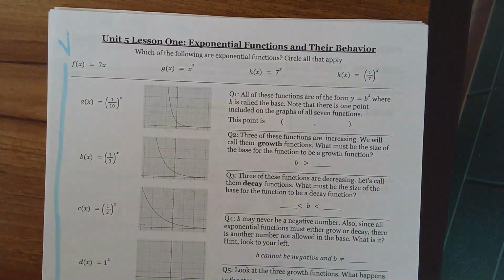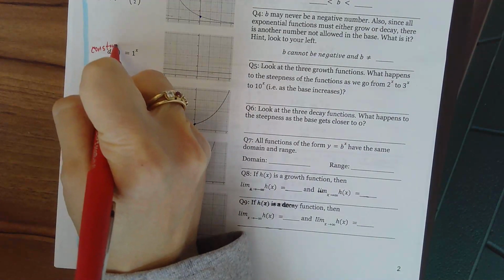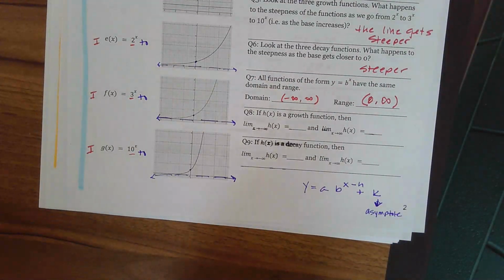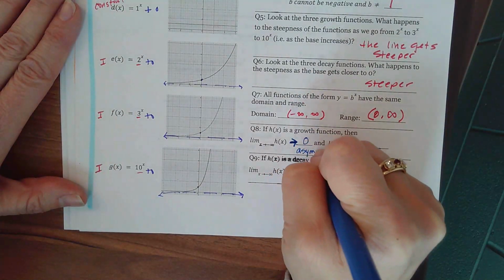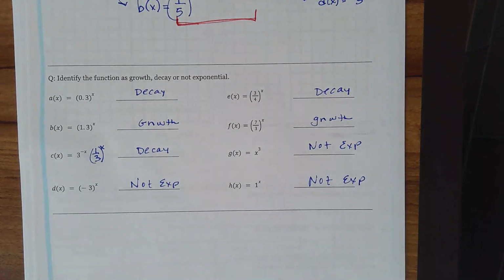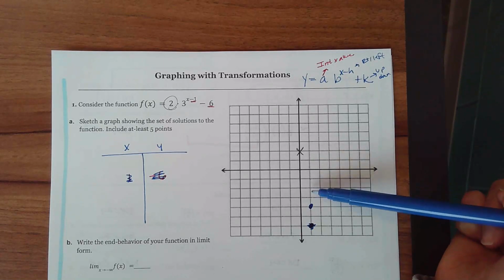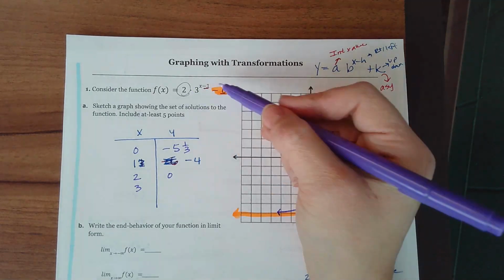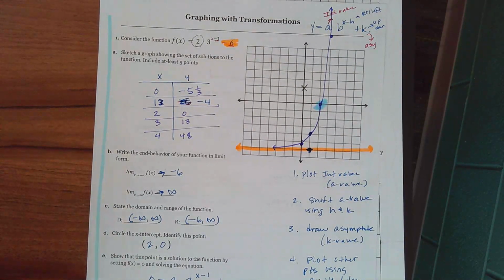PC Unit 5 Lesson 1